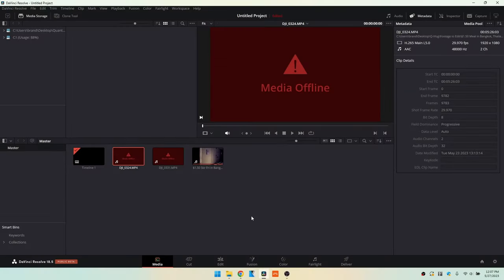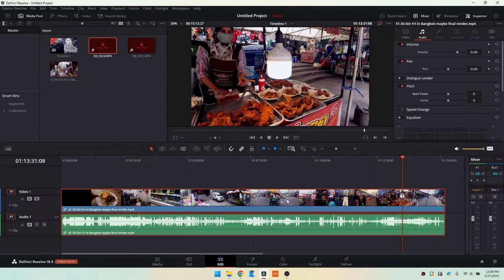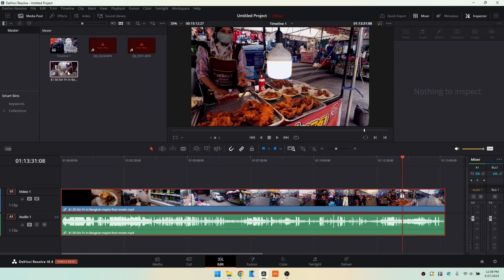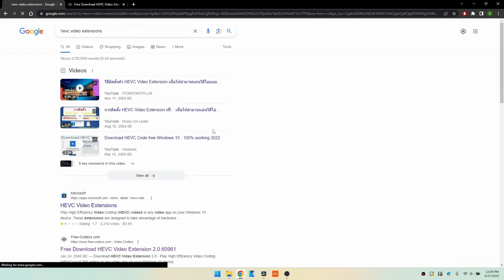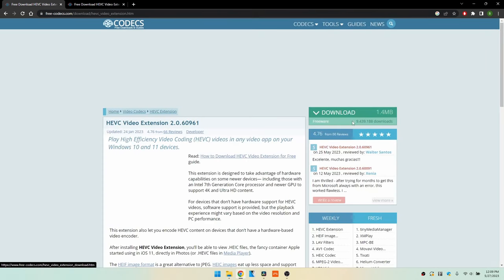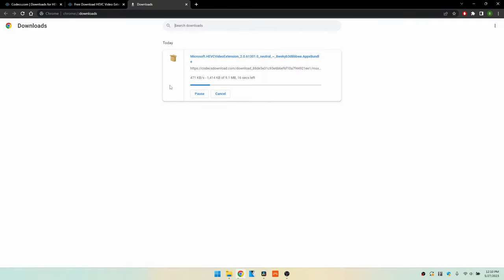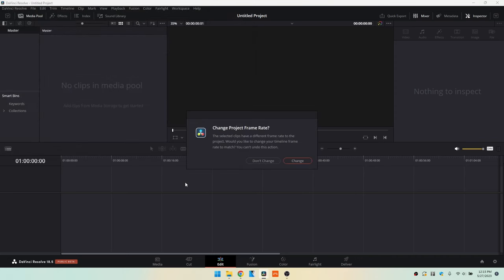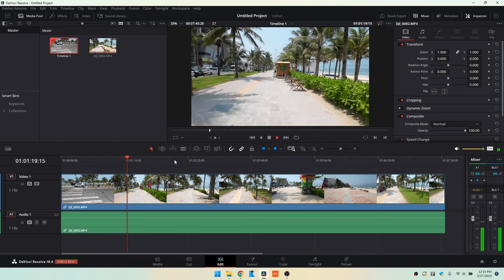Fix "Media Offline" Warning for H.265 files in DaVinci Resolve! [2023]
In this tutorial we take a look at how to fix the "Media Offline!" warning when working with H.265 files within DaVinci Resolve 18.5.  Below is the link to download the codec which I used in this video.